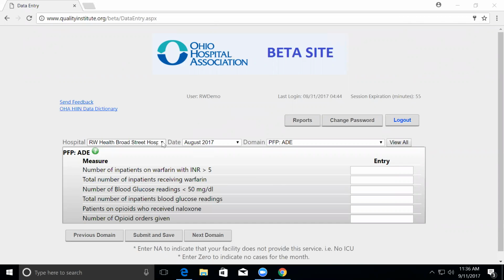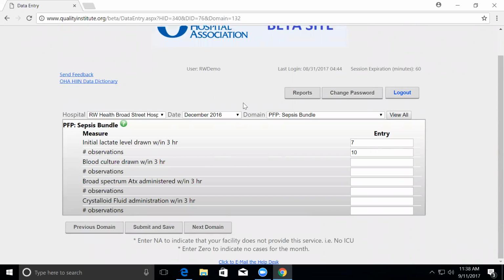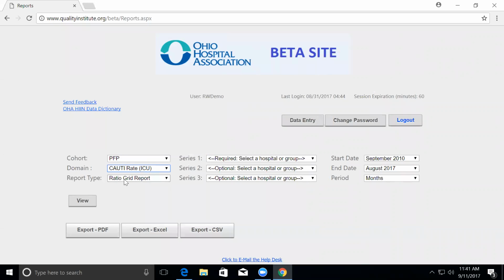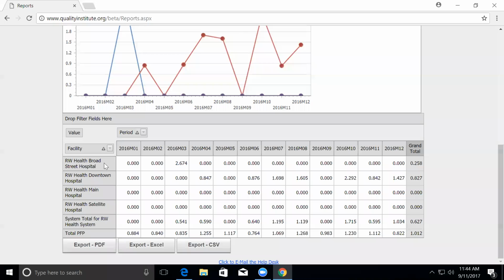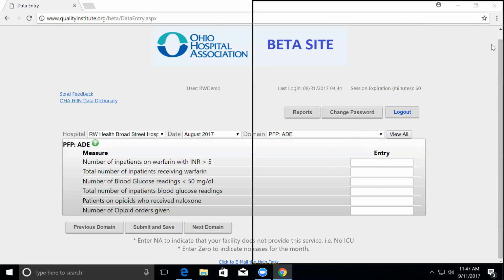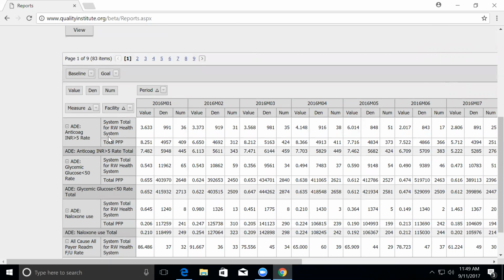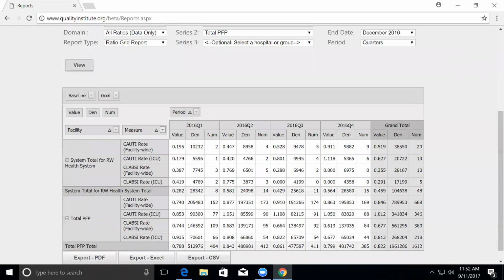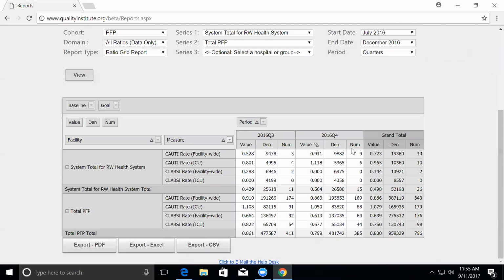OHA Data Portal 9 11 17